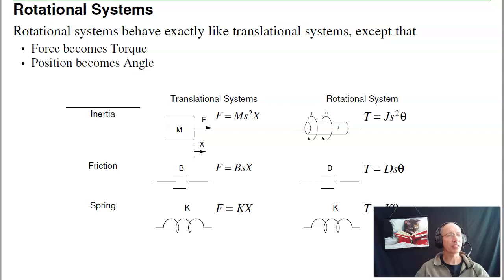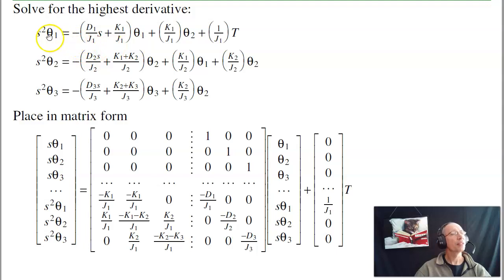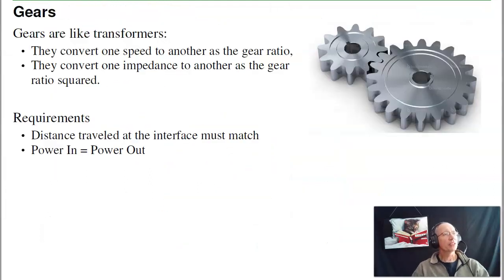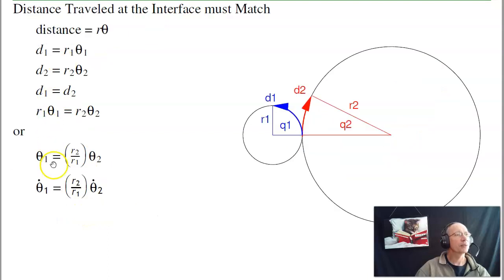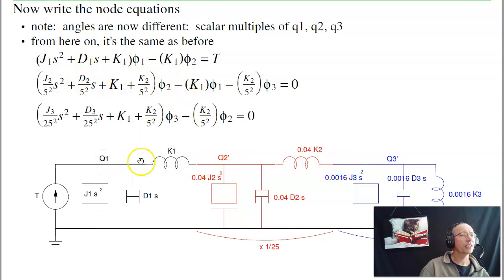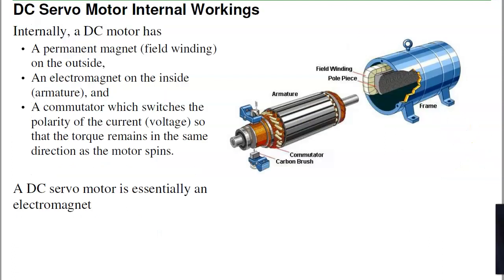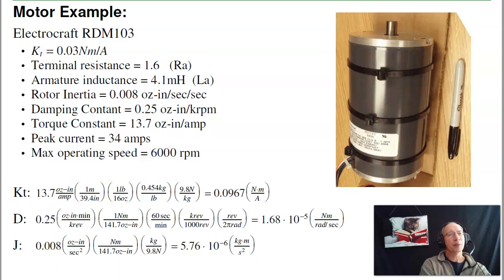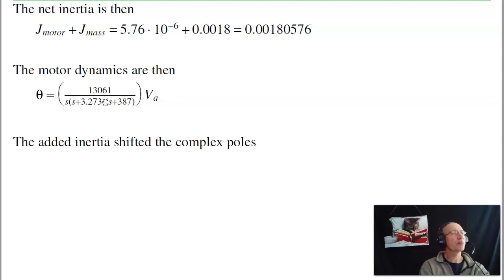ECE 461.16 Rotational Systems and Gears